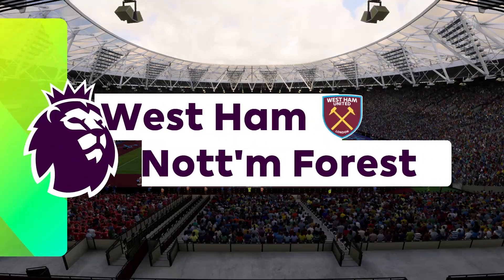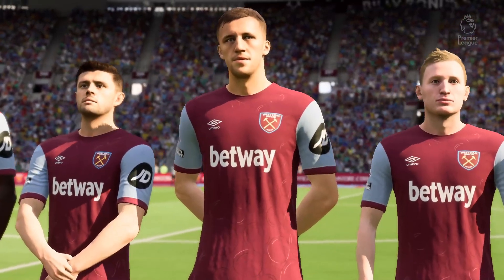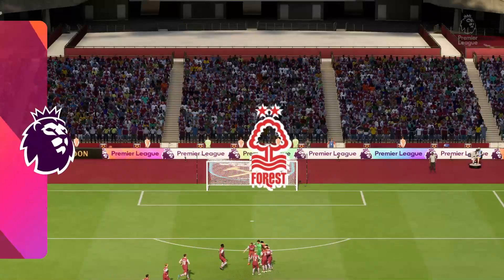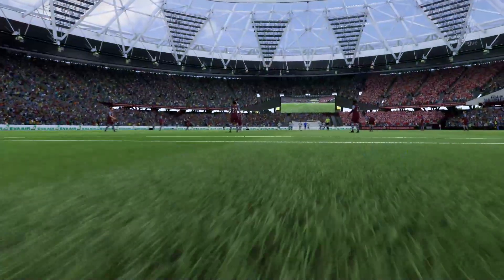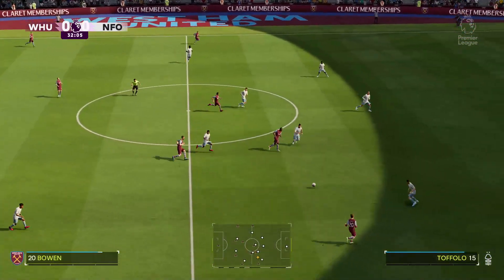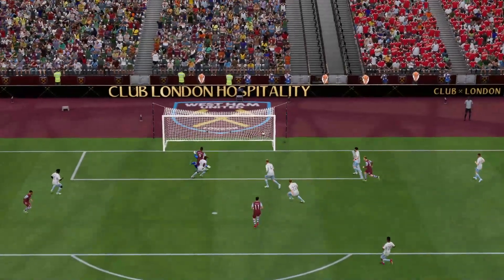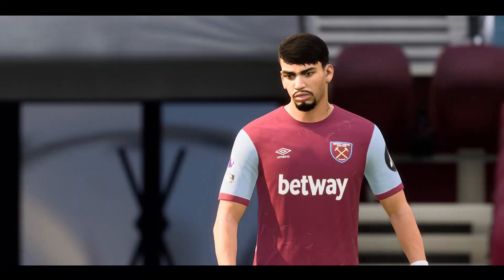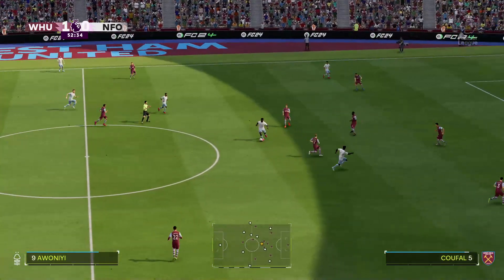⚽ WestHam vs Nottingham forest ⚽ | 🏆 English Premier League (12/11/2023) 🎮 EA FC 24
A simulation of the upcoming match in the English Premier League   ,    WestHam         vs Nottingham forest

  WestHam         vs Nottingham forest      - English Premier League    (12/11/2023) - Full goals & Extended Highlights
  WestHam         vs Nottingham forest      - English Premier League    (12/11/2023) - Full Match

  WestHam
Nottingham forest
  WestHam         Nottingham forest

  WestHam       vs Nottingham forest
  WestHam       Vs Nottingham forest     English Premier League
  WestHam       vs Nottingham forest     English Premier League    2023
  WestHam        vs Nottingham forest     English Premier League    12 November 2023